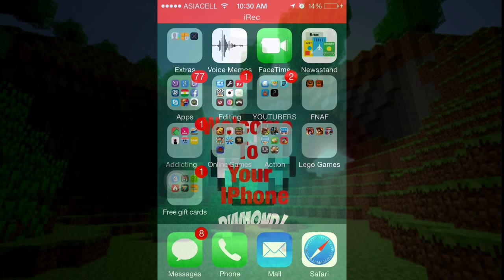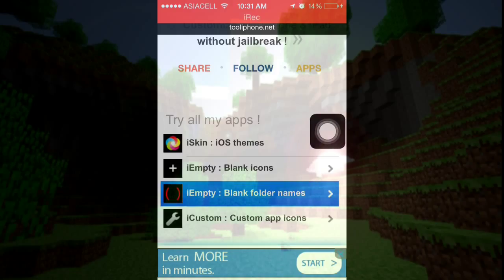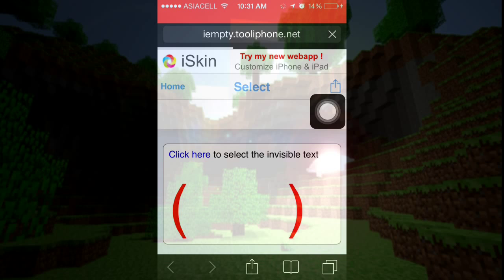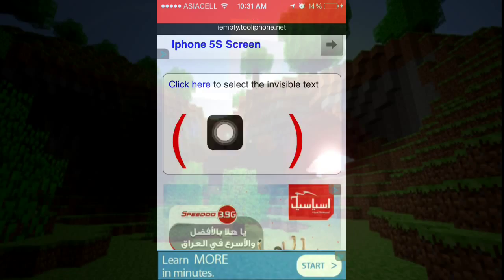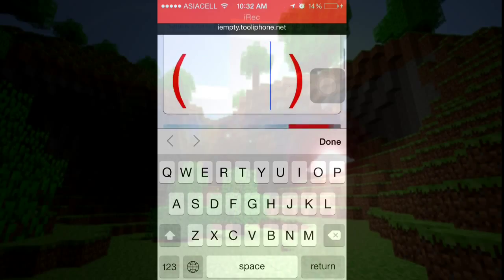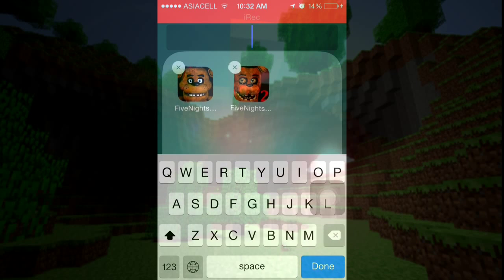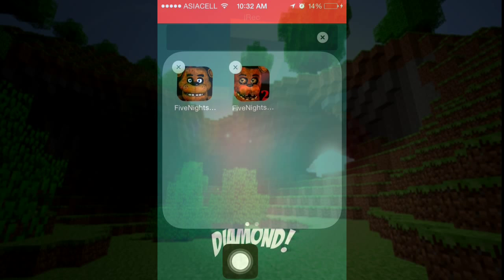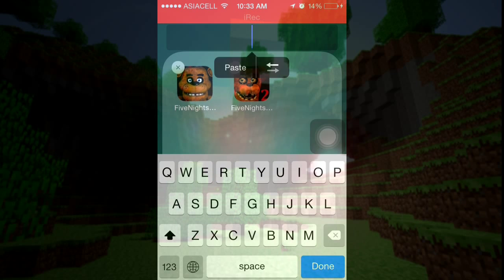How To Make Blank Folders Name Without Jailbreak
Likes? :P